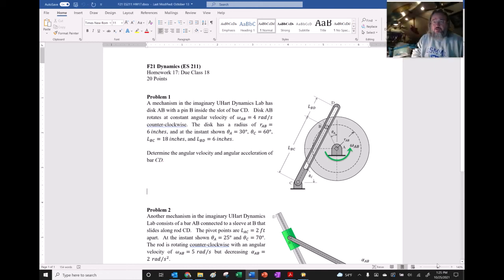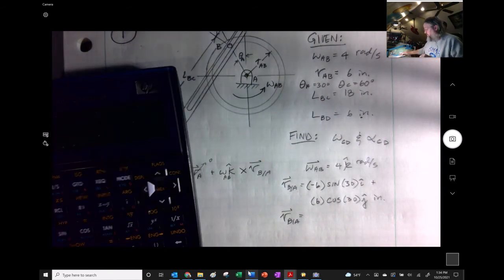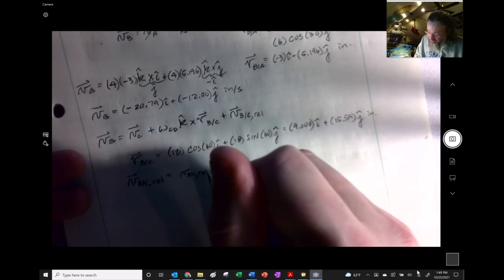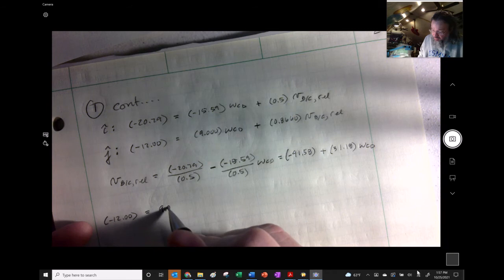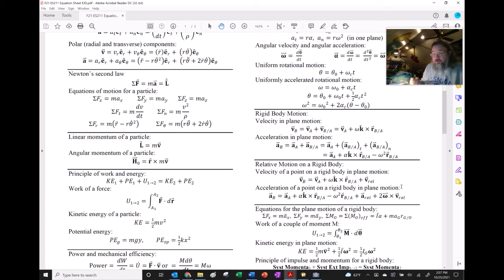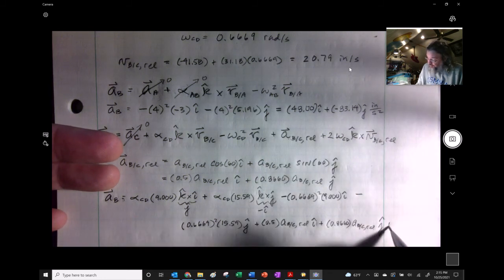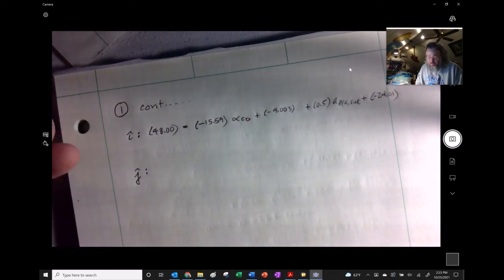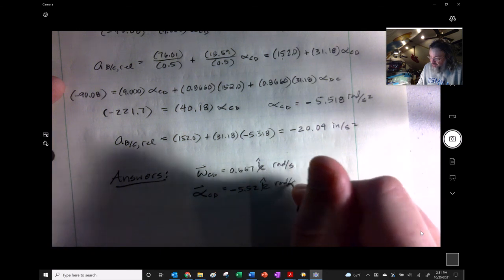F21 ES211 HW17 Problem 1 Solution